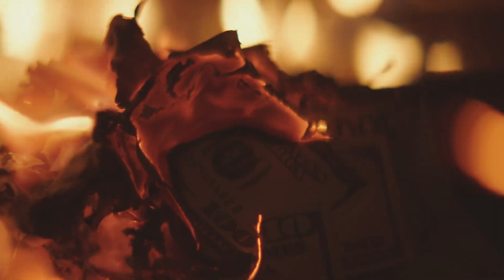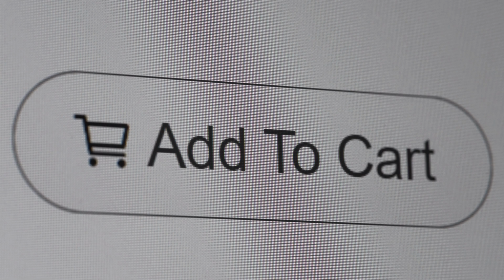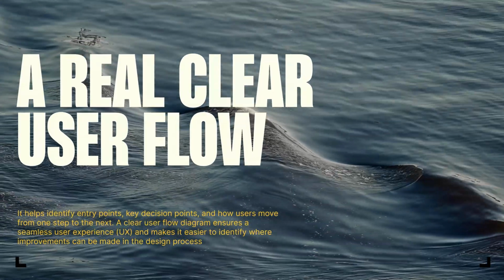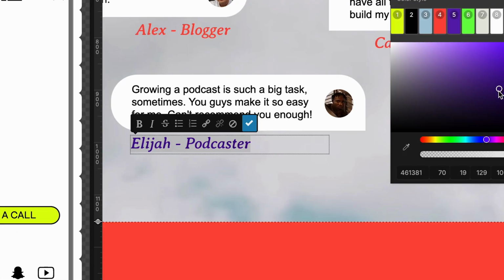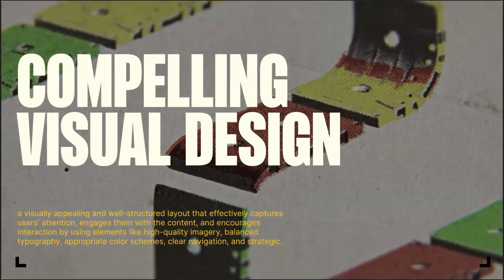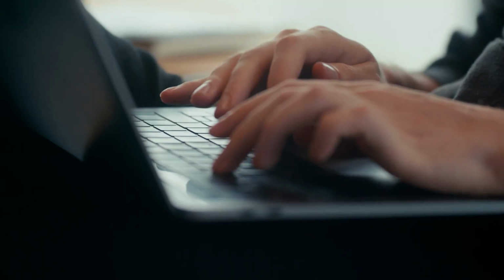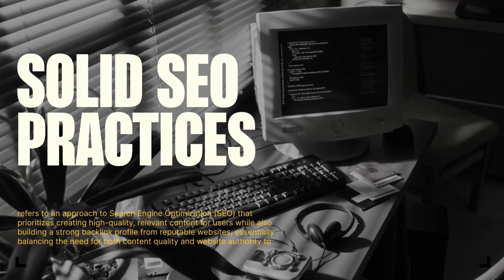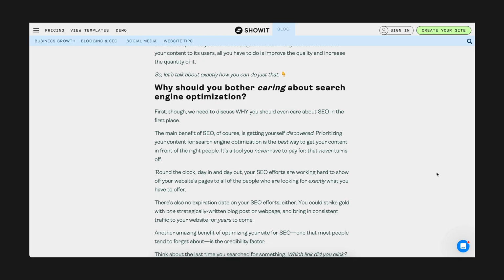These Website Hacks Will Increase Conversions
In this video, learn about the six critical elements every website needs to ensure higher engagement and client conversion. Discover the importance of a strong call to action, clear user flow, accessibility features, compelling visual design, motivating messaging, and solid SEO practices. These tips will help optimize your website to attract and retain customers more effectively.

Sign up for a free 14 day trial with Showit (the drag and drop website builder made for creatives)

00:00 Introduction: The Cost of a Poor Website
00:52 The Power of a Strong Call to Action
02:32 Creating a Clear User Flow
03:39 Ensuring Website Accessibility
05:07 Compelling Visual Design
05:59 Crafting Motivating Messaging
07:19 Implementing Solid SEO Practices
09:10 Conclusion: Putting It All Together